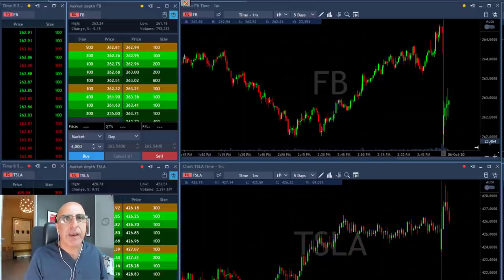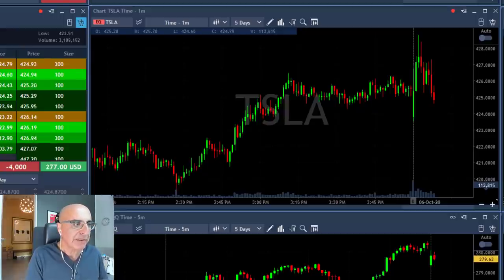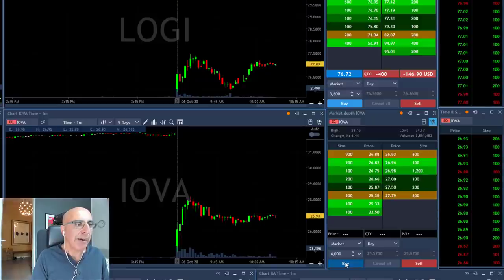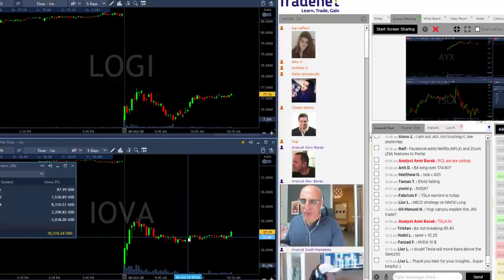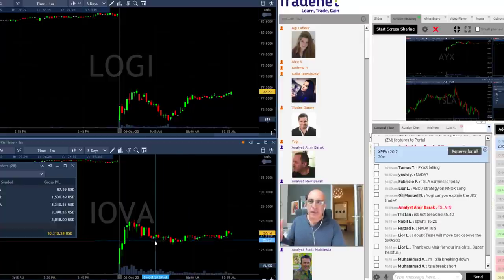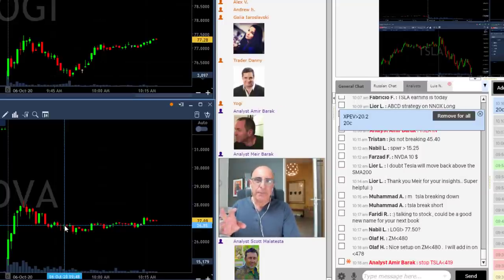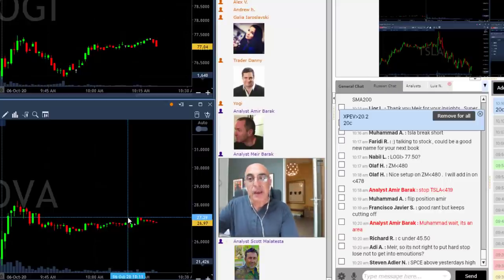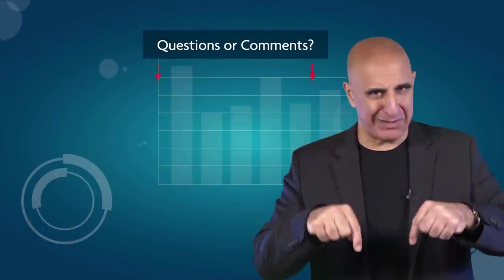How To AVOID Unnecessary Day Trading Losses?!